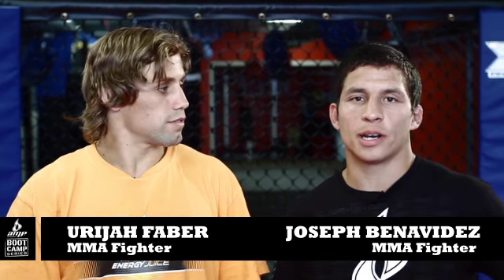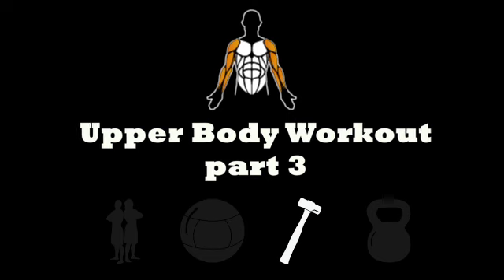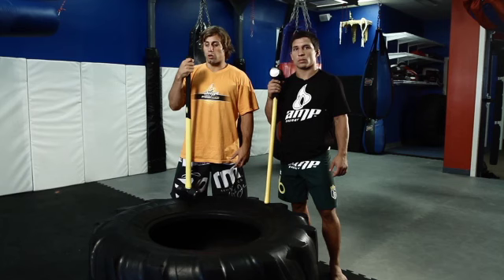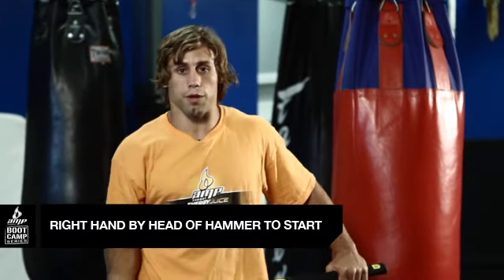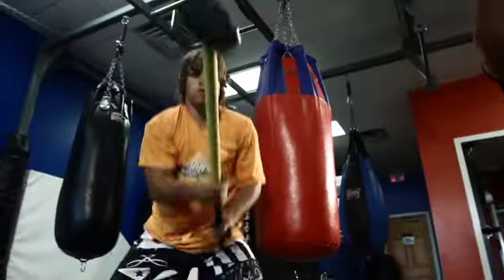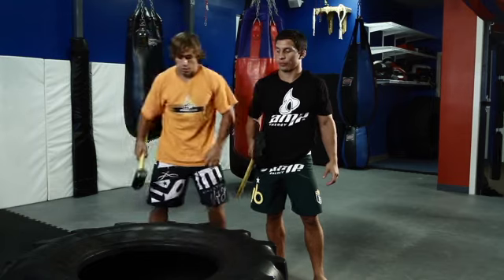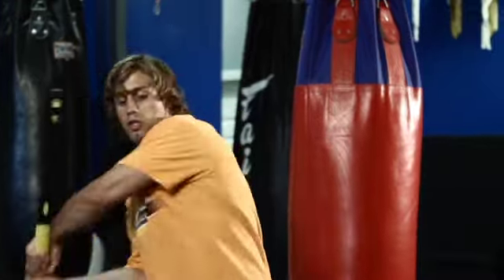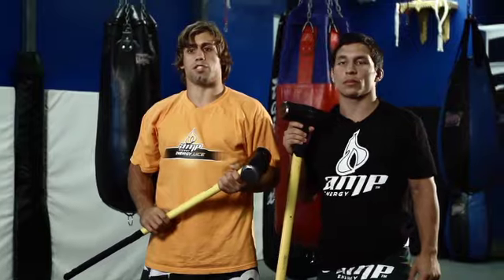Bootcamp MMA Workout: Upper Body Workout Part 3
AMP Energy fighters Urijah Faber and Joseph Benavidez show you how to get an upper body workout using a hammer and a tire.